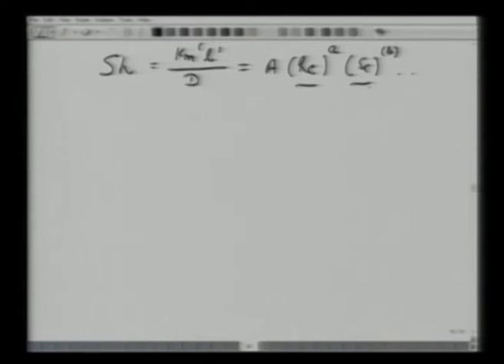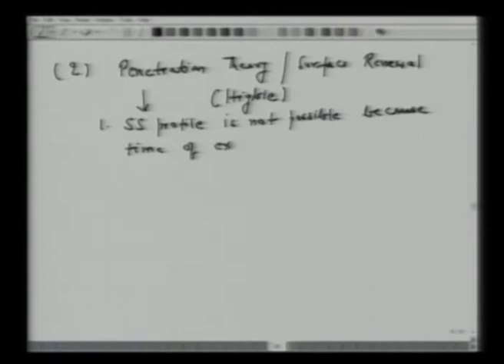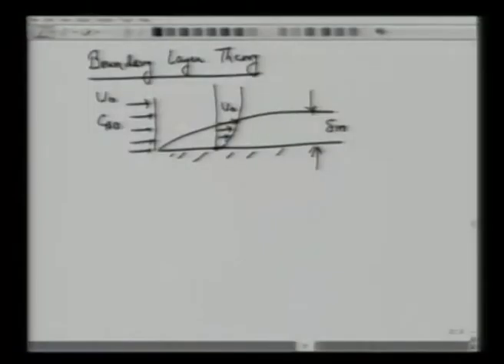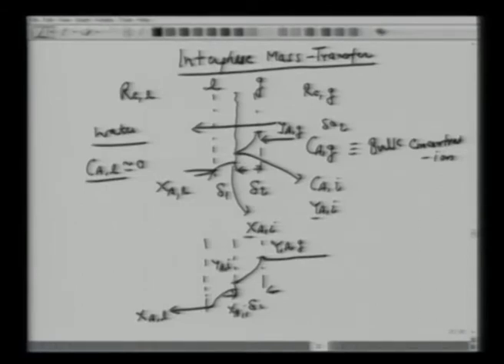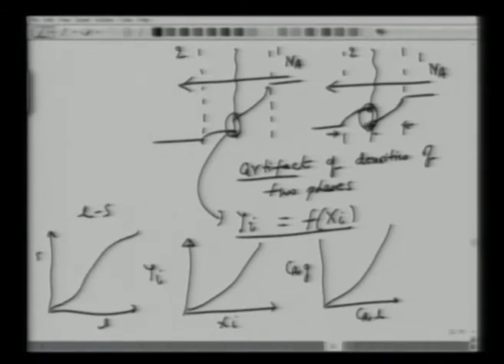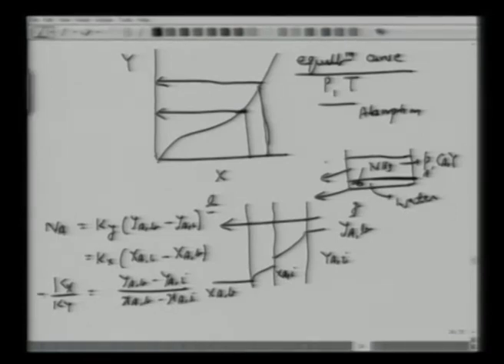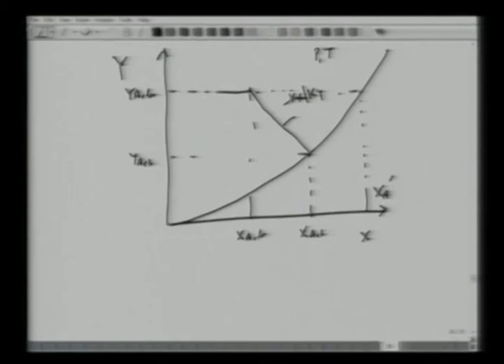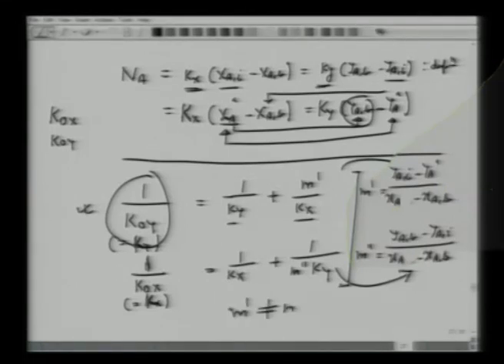Mod-01 Lec-05 Lecture-05